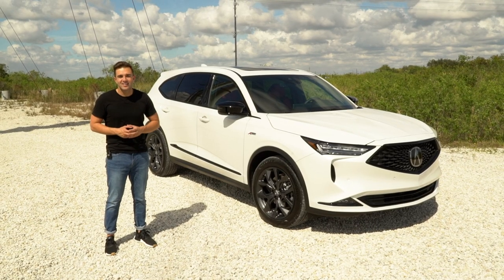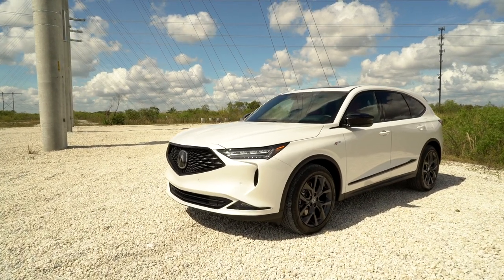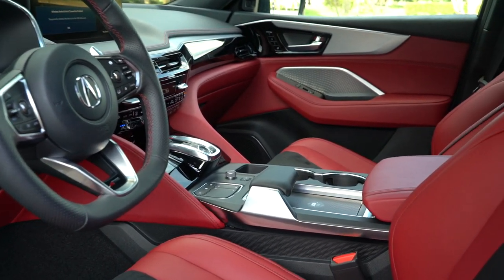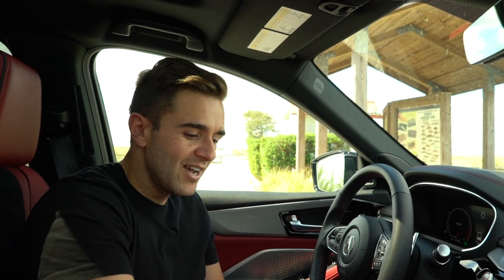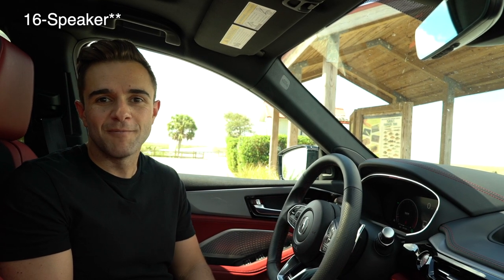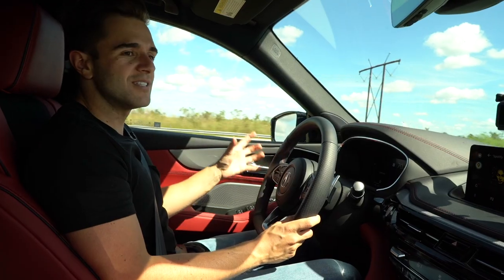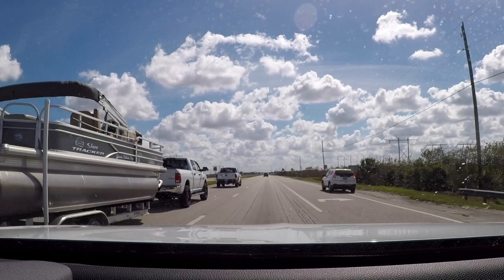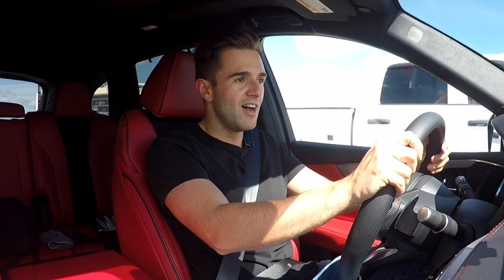2022 Acura MDX Review & Road Test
Acura's biggest success story to date is back for a fourth generation. The new 2022 MDX is a big step forward, with a fresh new look and a totally revised cabin. We're huge fans of the new MDX and cannot wait to get behind the wheel of the upcoming Type S version.